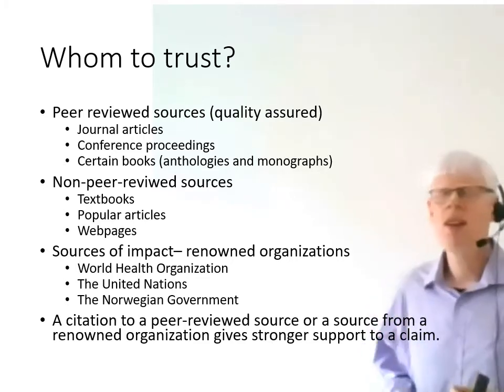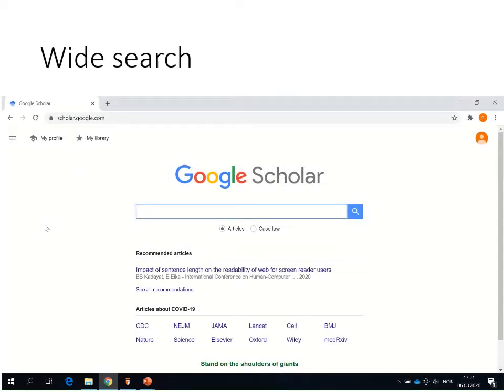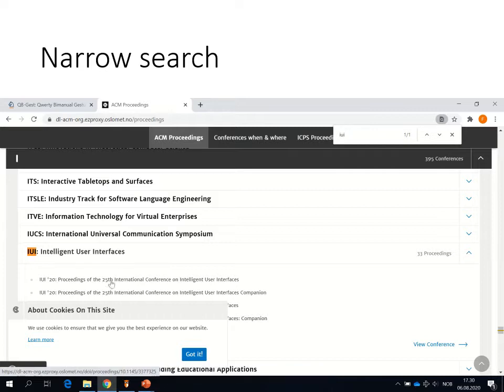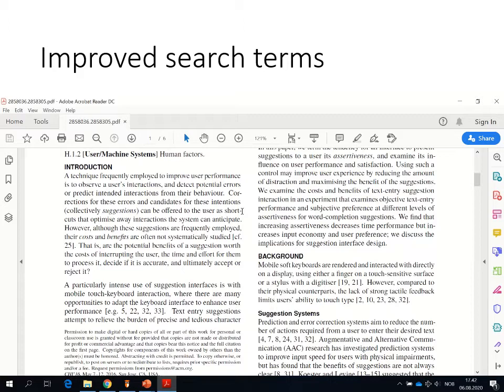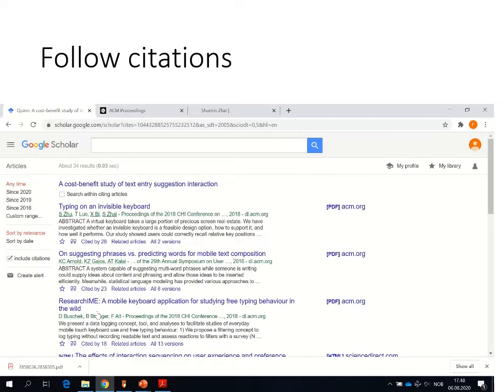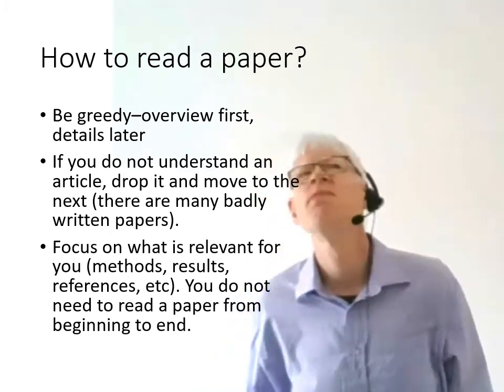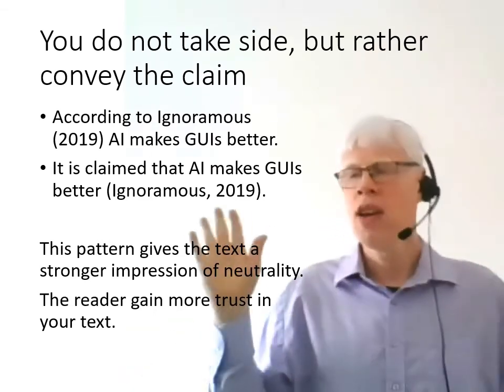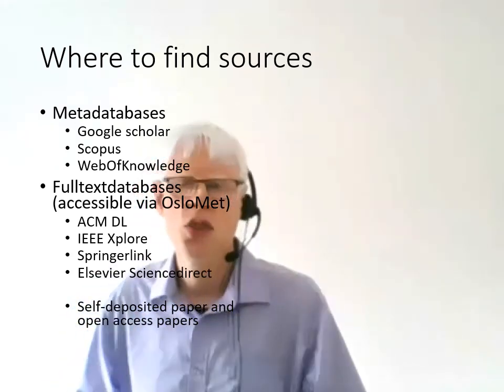searching and citing